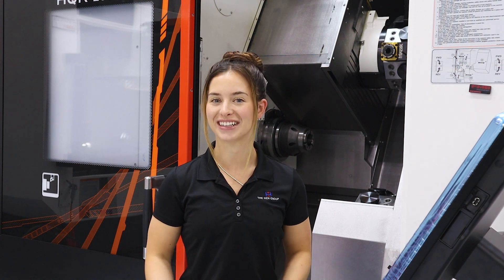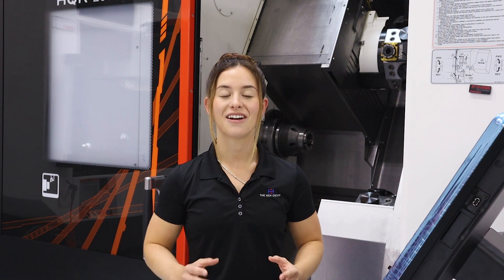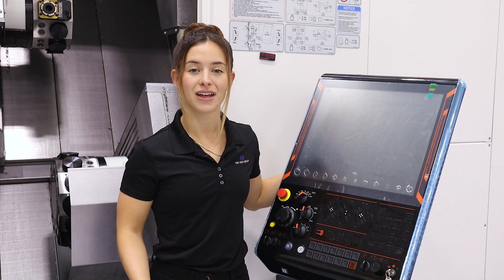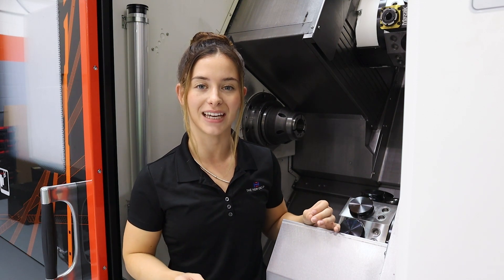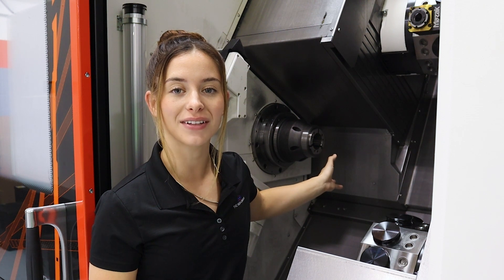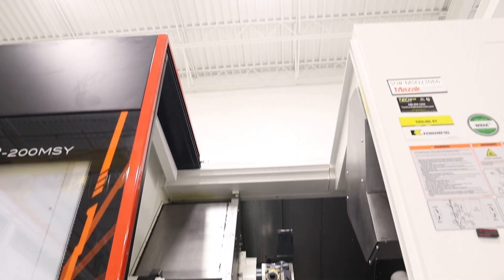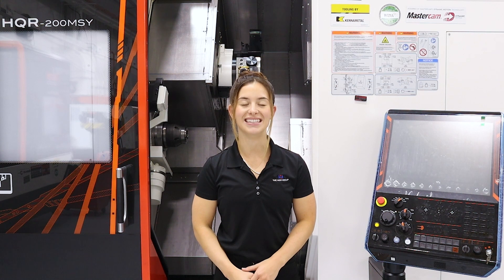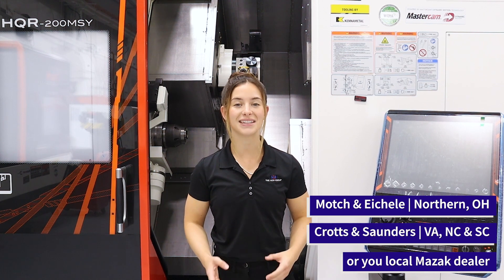Mazak HQR-200MSY Product Overview | The HEH Group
In this video, Shae Eichele reviews the Mazak Hyper Quadrex series, and more specifically, the HQR 200 MSY. This type of machine is designed to reduce the number of operations to machine a single part, increase efficiency, and lower your cost per part, ultimately, winning you more jobs.

Take a listen, and contact our team or your local Mazak distributor.

Motch & Eichele | Northern, Ohio Mazak
Crotts & Saunders | Virginia, North Carolina and South Carolina